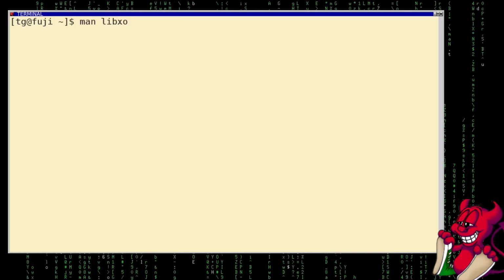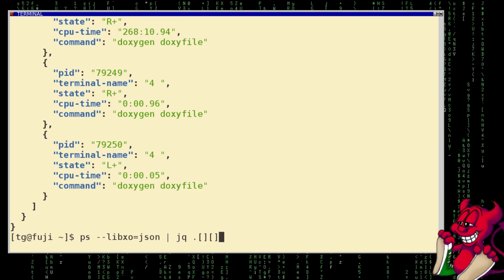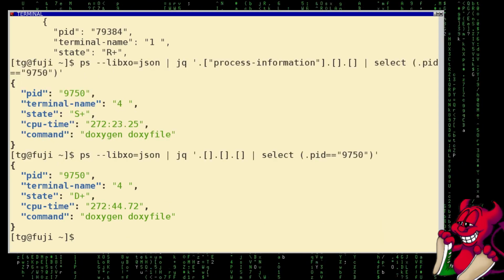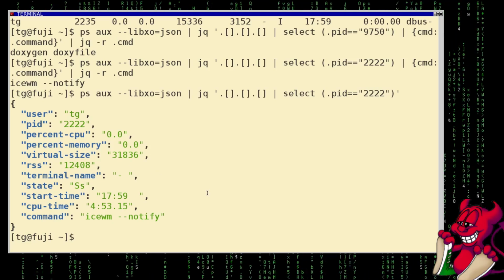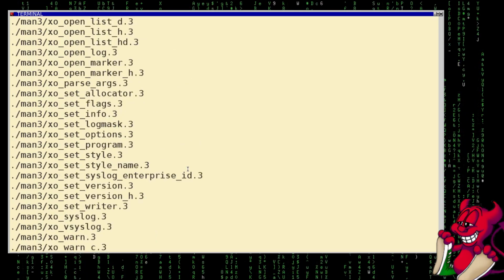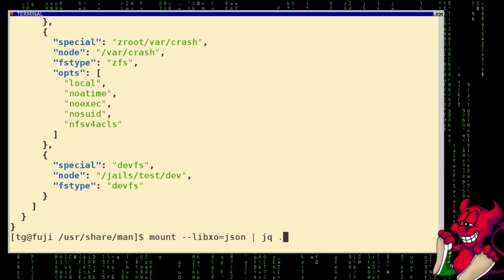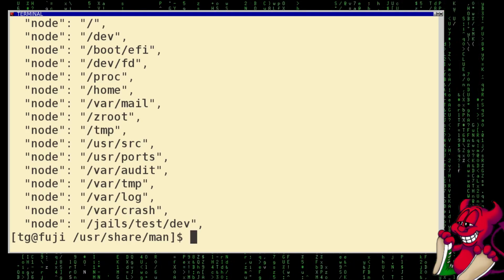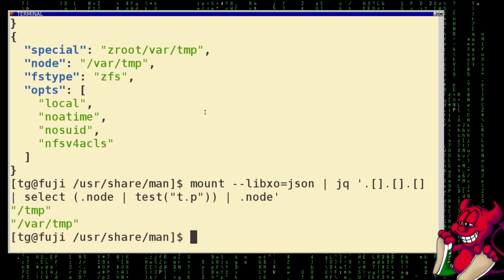FreeBSD: short introduction on to how to use libxo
The commands available in FreeBSD are getting extended with libxo; this small library permits to format the output of the commands in several formats, in particular JSON, XML, and HTML. This allows to write automation scripts not only in a much faster way, but also in a more reliable way than before - and Dev(Sec)Ops can profit tremendously from this...